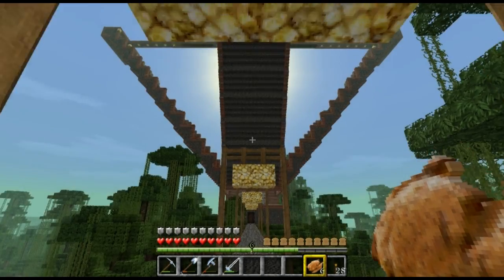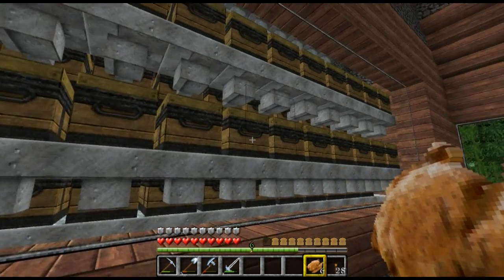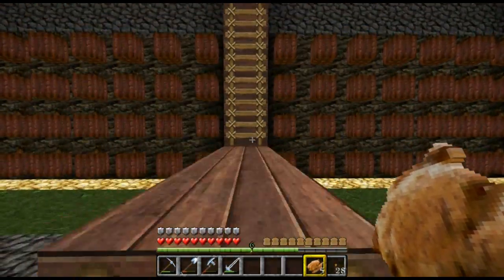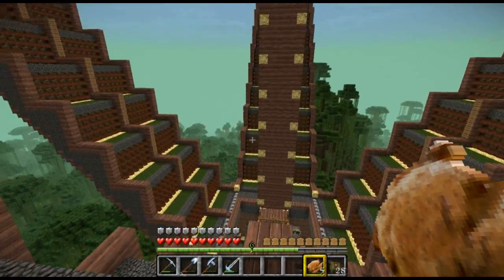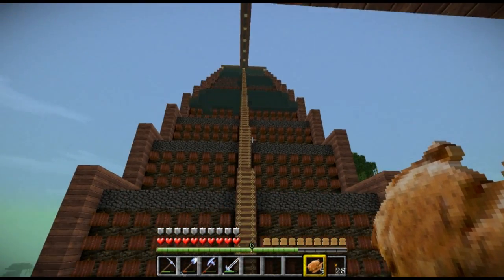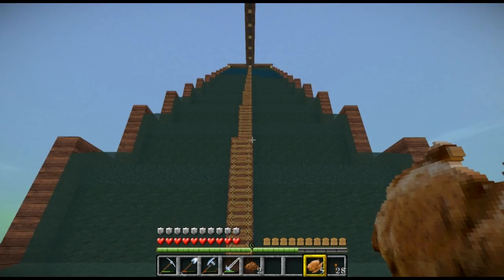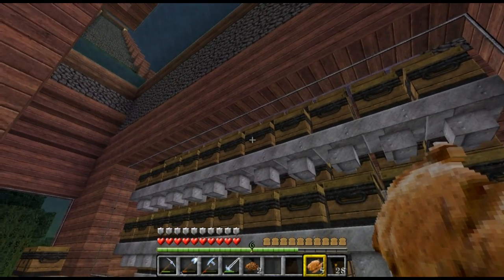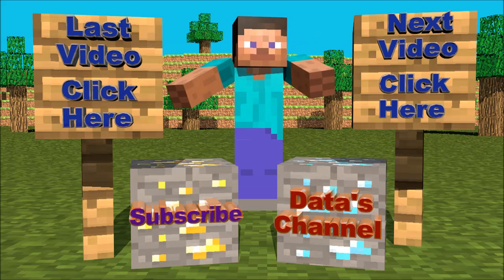Minecraft Massive Cocoa Bean Farm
Come check out this crazy huge cocoa bean farm build in survival took many many hours to finish. this video is a many years old now but still very epic to watch Don't Forget to like, comment, share and subscribe to my channel.